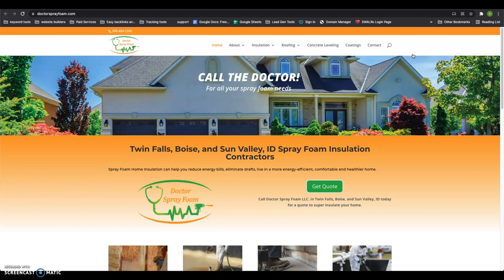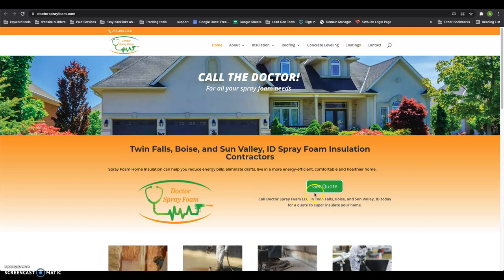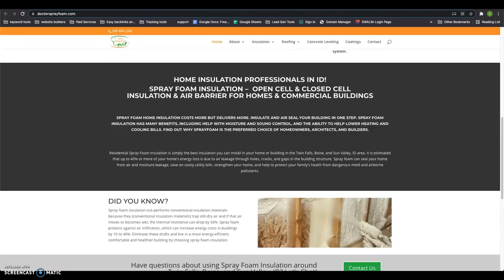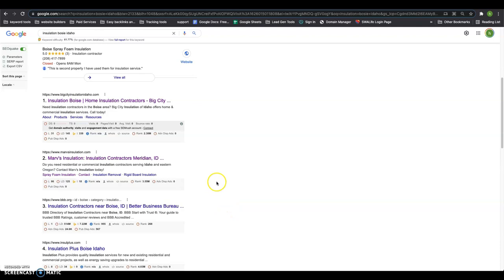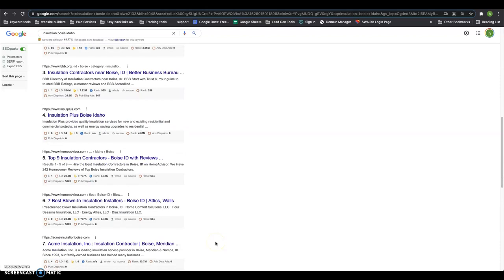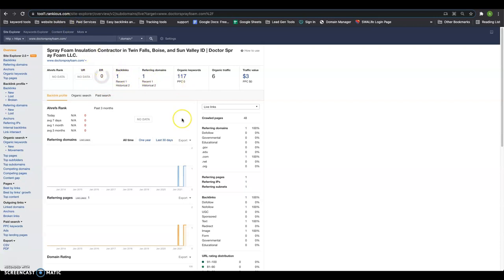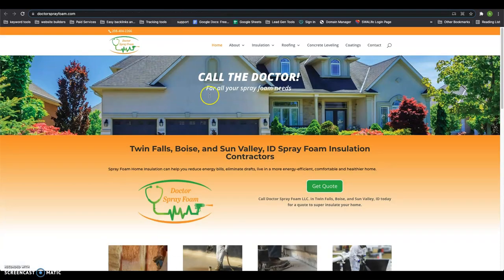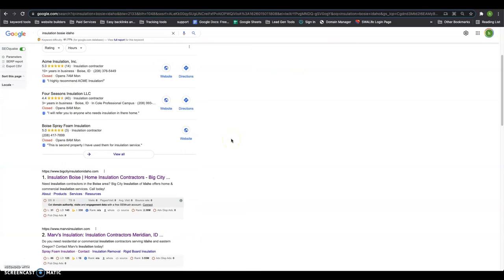Website Analysis for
In this video I show Stacy with Dr Spray Foam how to get more traffic to their website beating their competition online in the search results for the highest searched keyword in their area. Insulation Boise